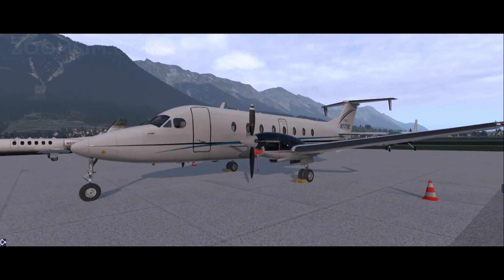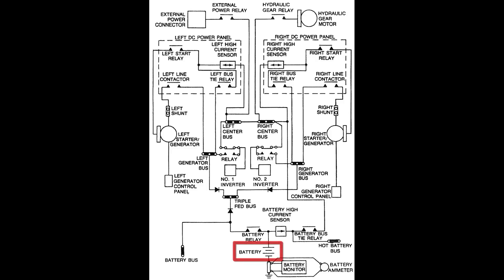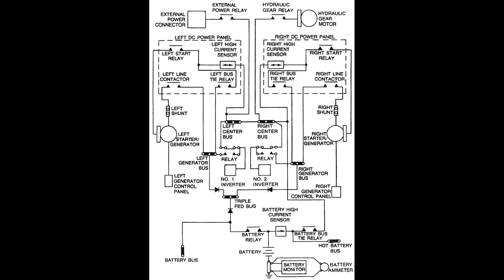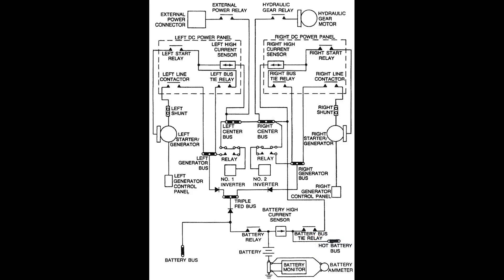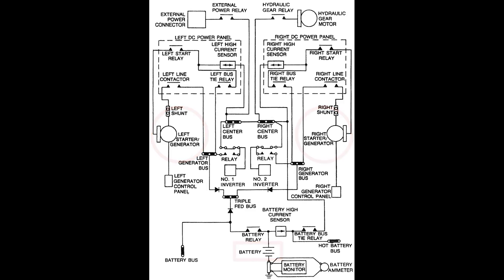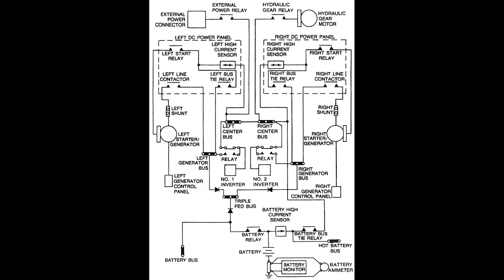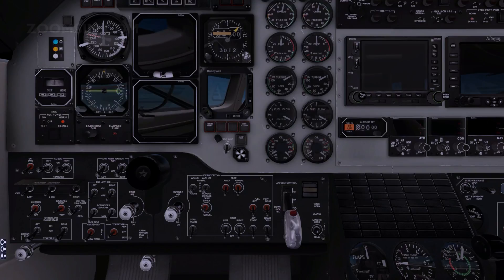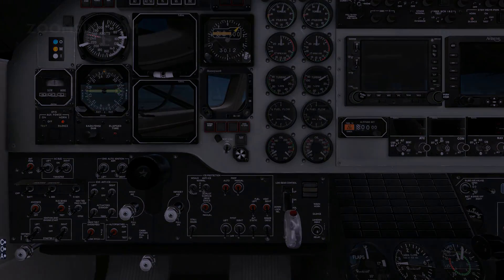X Plane 11 : Carenado Beech 1900D : Reference Electrical System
Today we're looking at the electrical system of the Beech 1900D turboprop airliner.